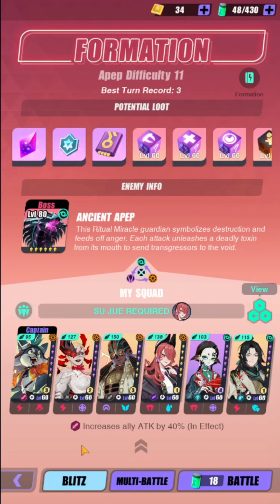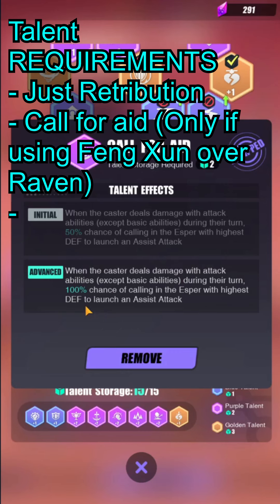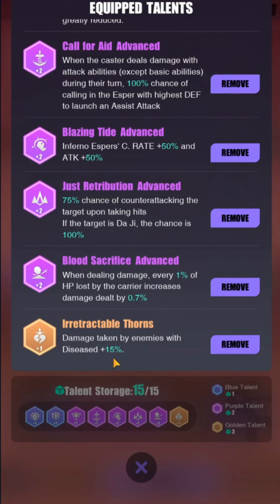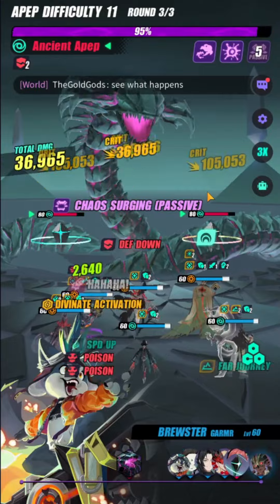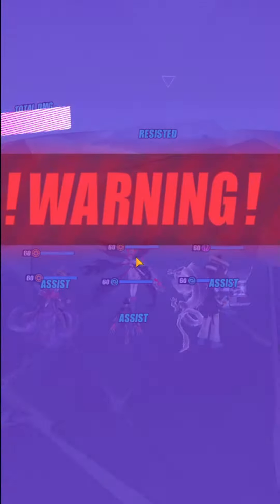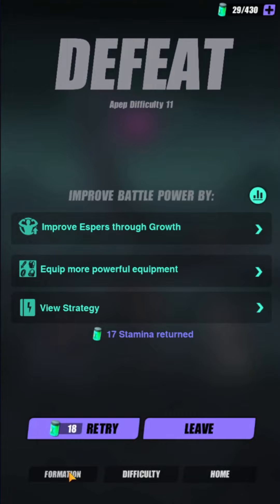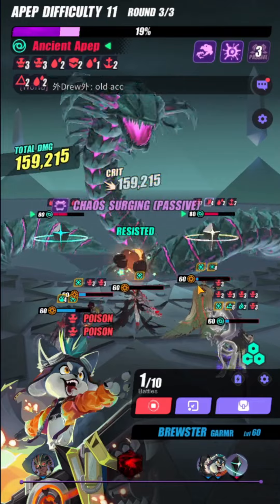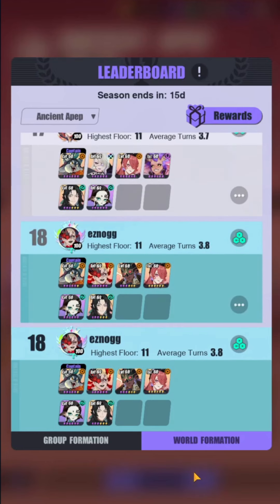COUNTER-ATTACK APEP TO DEATH! 3 Turns Strategy Apep 2.0 | Celestial Anomaly Phase 2 | DISLYTE